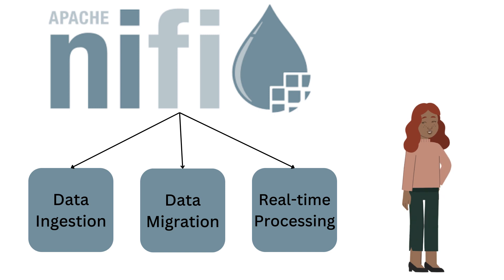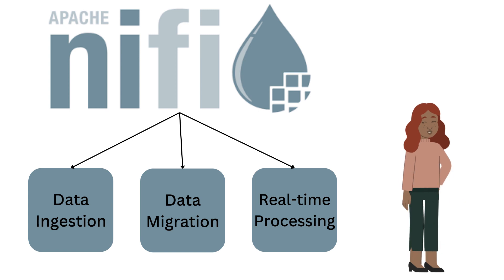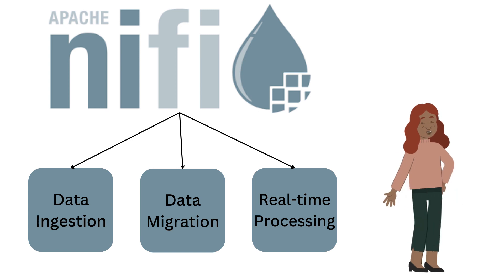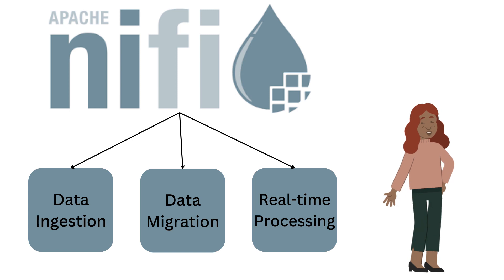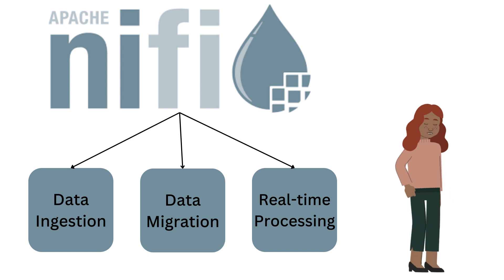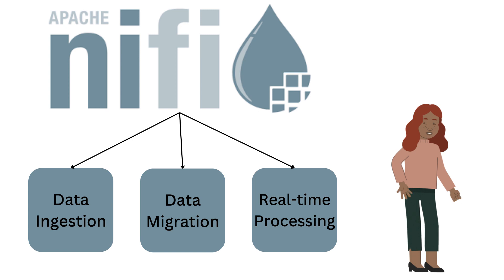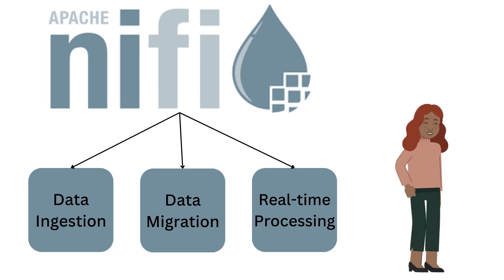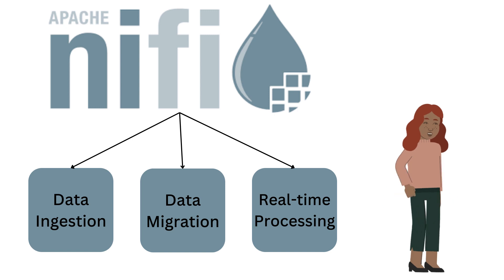Introduction to Apache NiFi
In this video, we introduce you to Apache NiFi, a powerful data integration tool that simplifies the process of collecting, moving, and processing data from various sources. Learn the key features, use cases, and why Apache NiFi is an excellent choice for data integration.